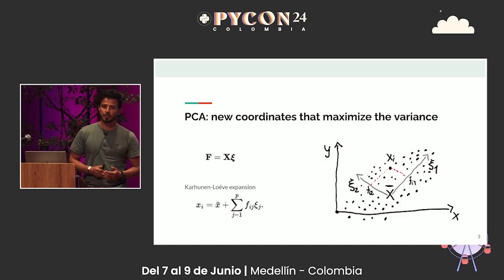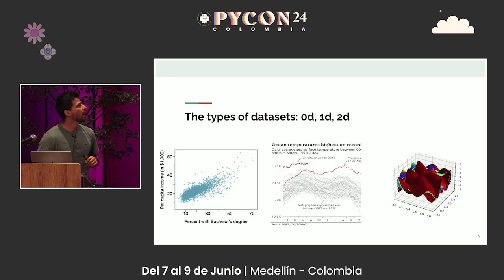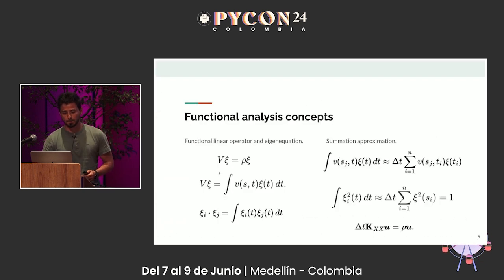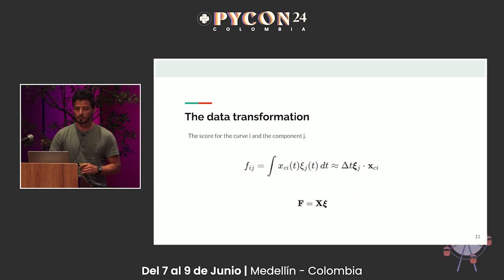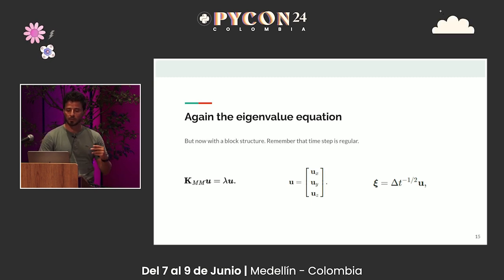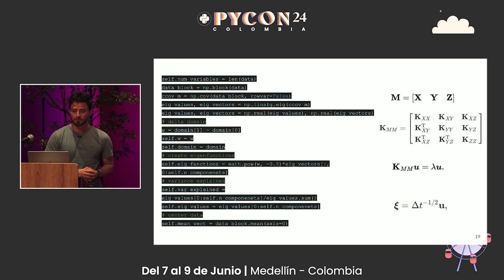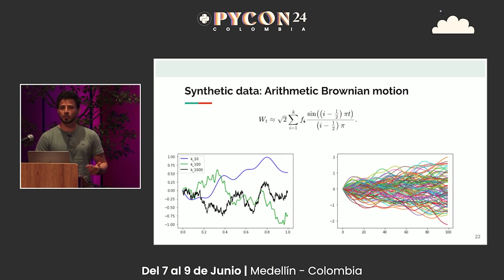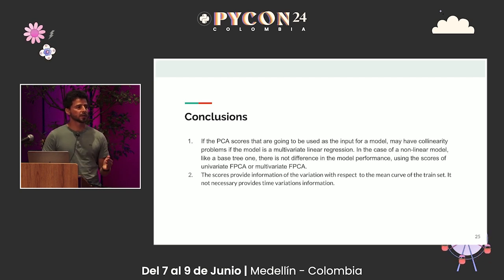Luis Alejandro Mahecha Gonzalez - Principal Component Analysis for functional data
Luis Alejandro Mahecha Gonzalez

Principal Component Analysis for functional data